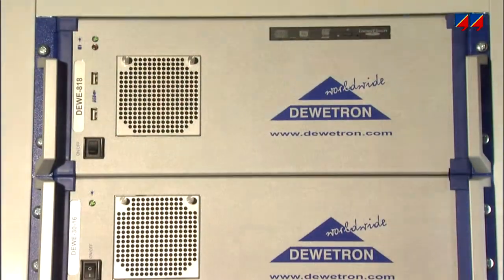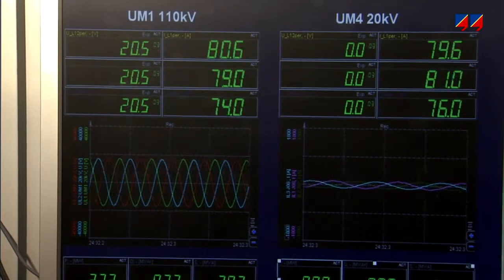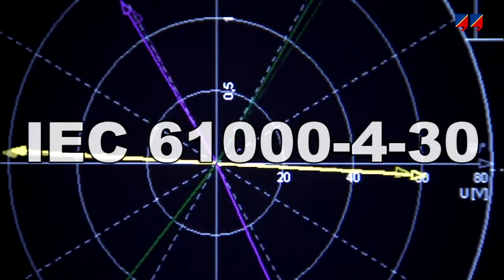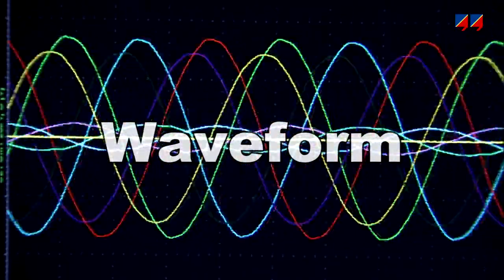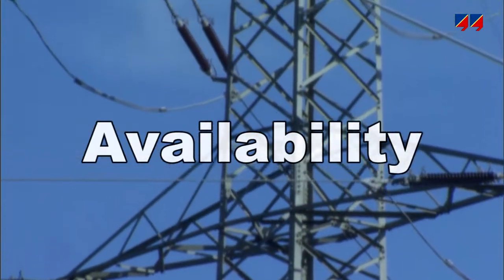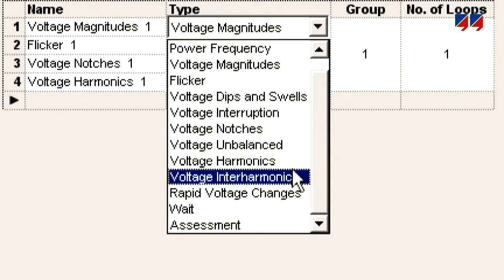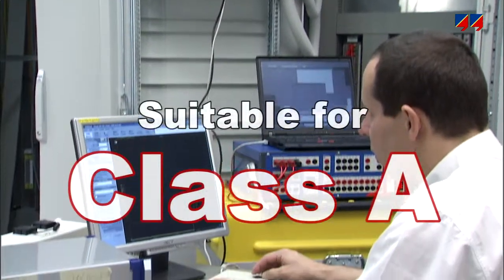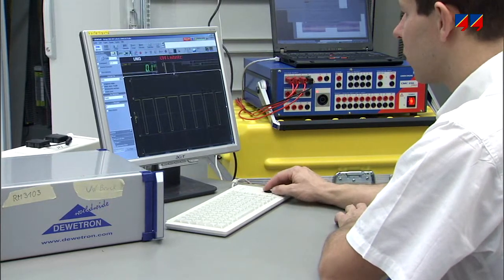Power quality: Automatic testing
In modern power systems, measuring power quality has become increasingly important. Power quality measurement devices need to be periodically calibrated to ensure their continued accuracy. The CMC is capable of simulating various power quality phenomena, such as power system frequency changes, flicker, sags and swells, transients, voltage imbalance, harmonics and interharmonics.